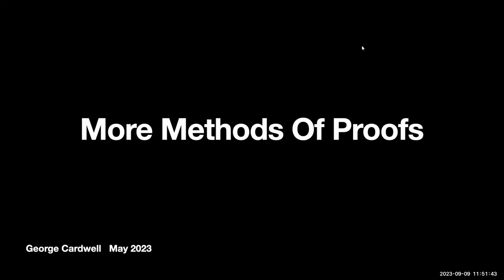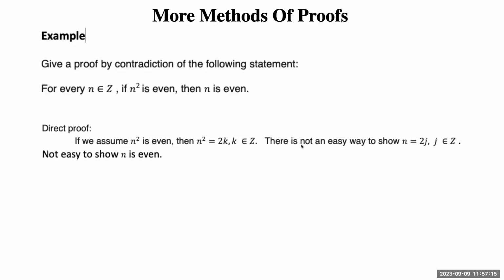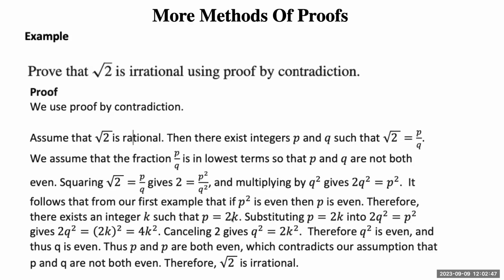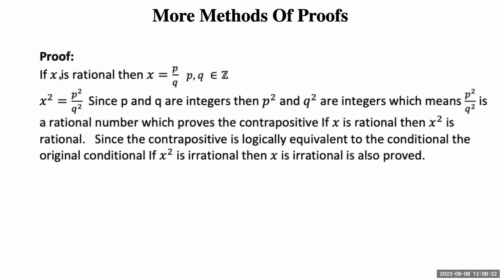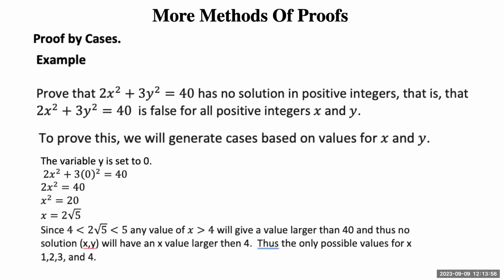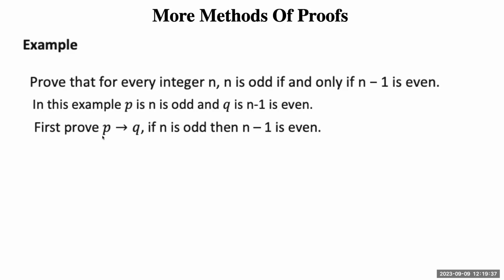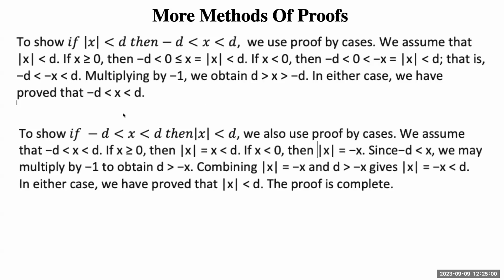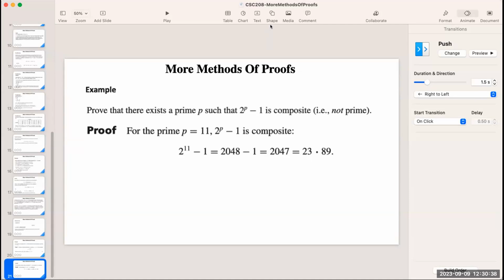More Methods Of Proofs